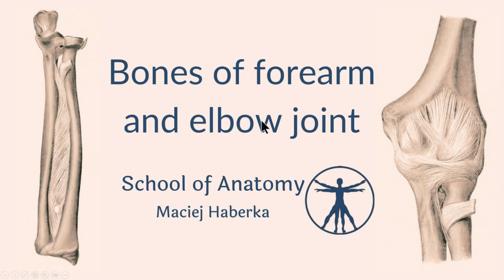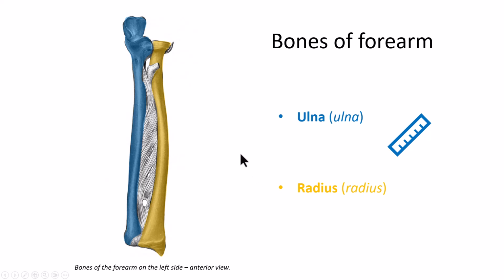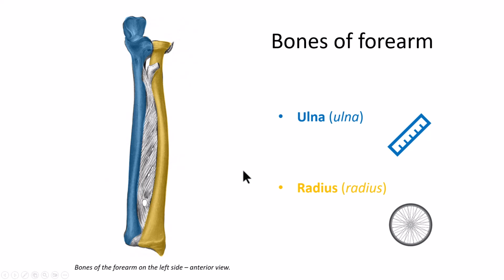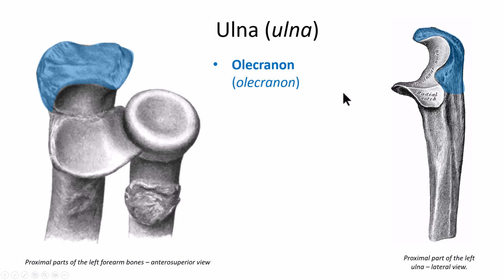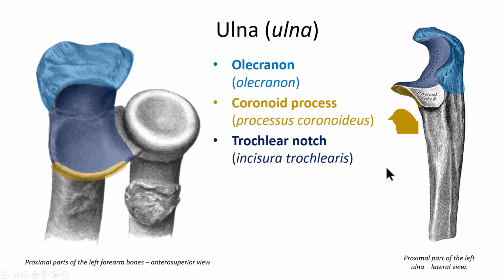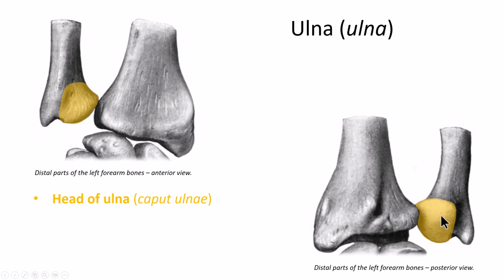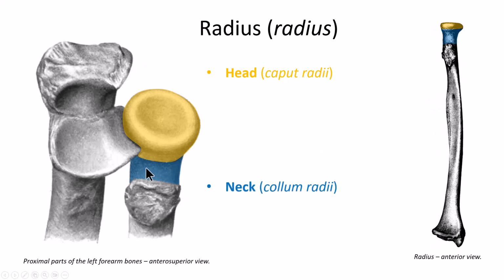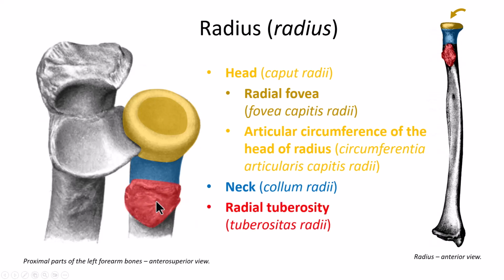Bones of forearm and elbow joint (intro)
Hi, I warmly invite you to a lecture on the bones of the forearm and the elbow joint. We are moving on to the distal elements of the upper limb, where we can observe the remarkable cooperation between the two bones lying parallel to each other, as shown on the title slide.

We will also take a look at what is hidden beneath the joint capsule of the elbow joint, and how this unique articulation—composed of three distinct structural components—appears.

 I hope you have memorized the key structures forming the elbow joint and understood the mobility of the radioulnar joints. Regarding pathology, fractures involving the distal part of the radius are among the most common at any age, so the knowledge from this lecture may come in handy sooner than you expected.

I invite you to visit my anatomical learning platform where you can learn more about me and what I do.